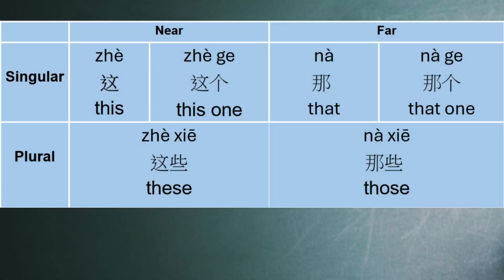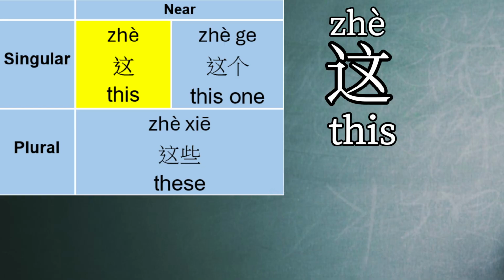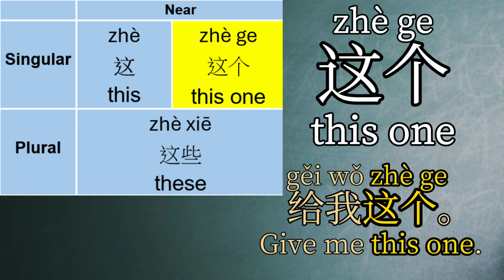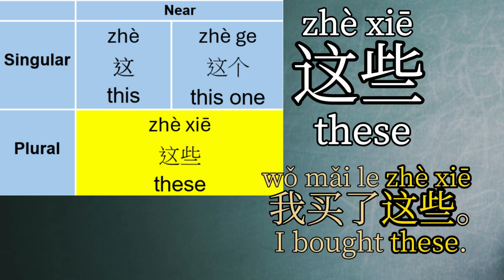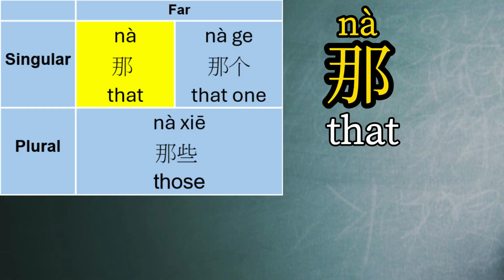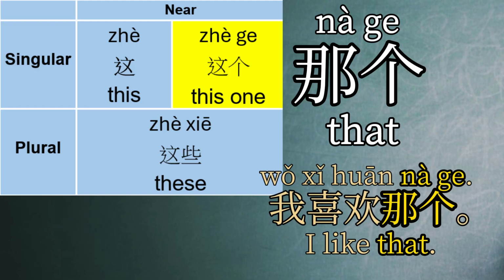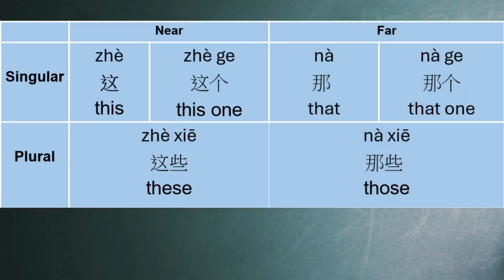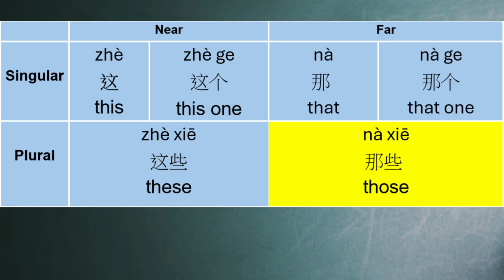Chinese 101 | Chinese Grammar -Demonstrative Pronouns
Welcome to Chinese 101, a step-by-step video series designed for absolute beginners learning Mandarin Chinese. This playlist introduces the fundamentals of Chinese grammar and pronunciation, giving you the foundation you need to start speaking and understanding Mandarin with confidence.

📖 What You’ll Learn in This Series:

Common verbs and how to use them
Forming questions in Mandarin
Numbers, dates, and time expressions
Essential vocabulary for everyday conversations

By following this playlist from start to finish, you’ll gradually build up the knowledge to create simple sentences, introduce yourself, and begin engaging in basic conversations in Mandarin.